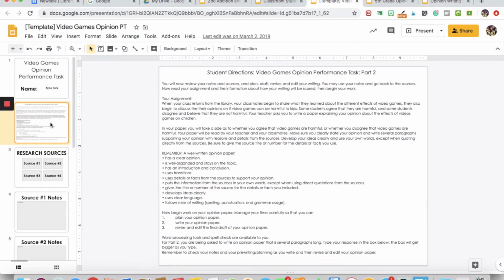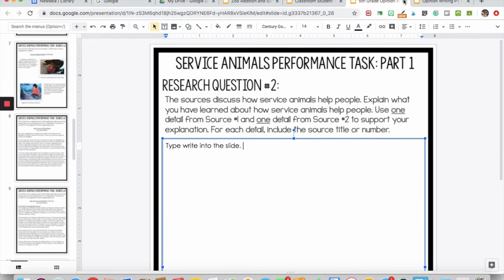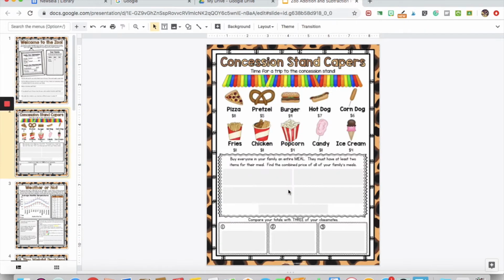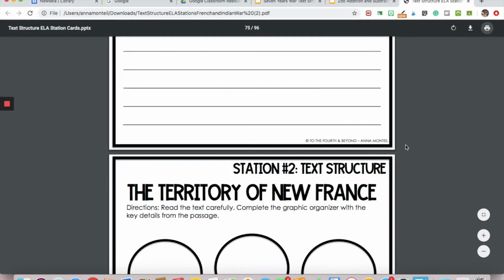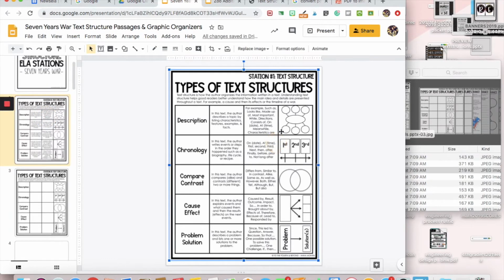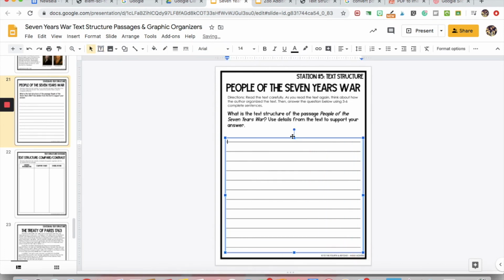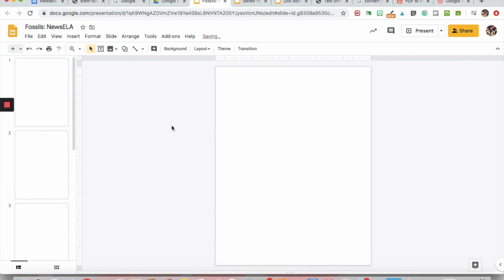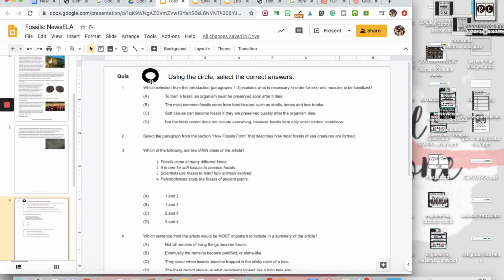How To Turn Any PDF Into a Google Slideshow & Create Google Slides Classwork for Google Classroom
In this tutorial, I will walk you step-by-step through how to turn any PDF into a Google Slides assignment, as well as how to create other Google Slides resources for use with Google Classroom.